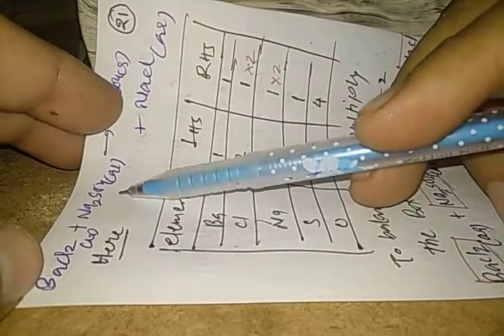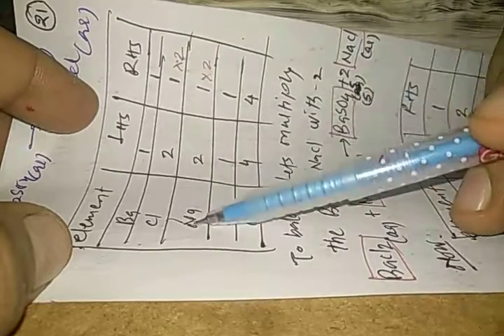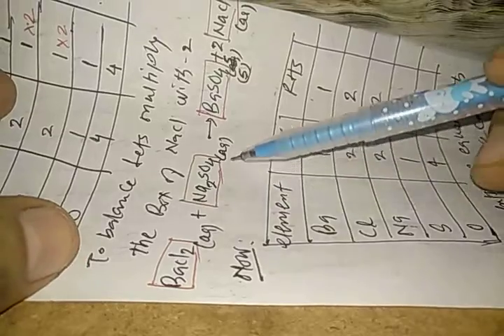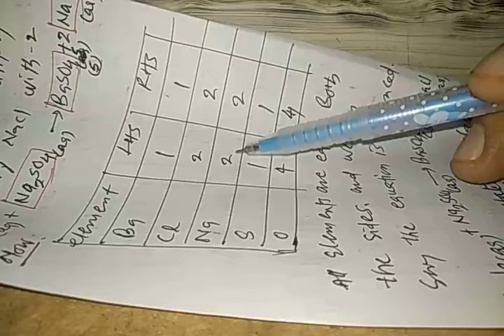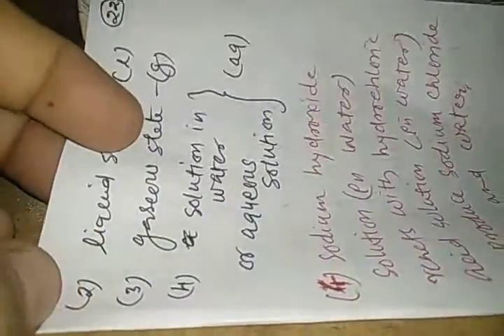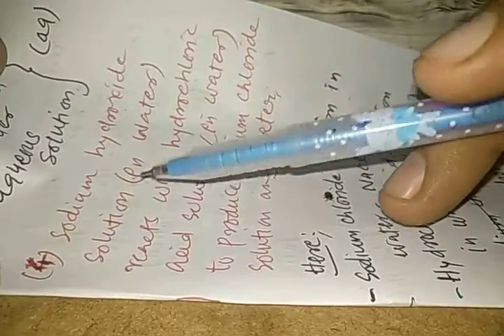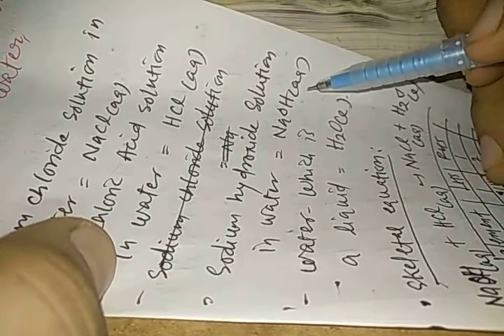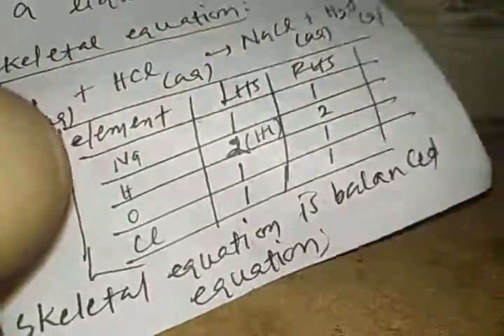Balancing chemical equations practice - 4